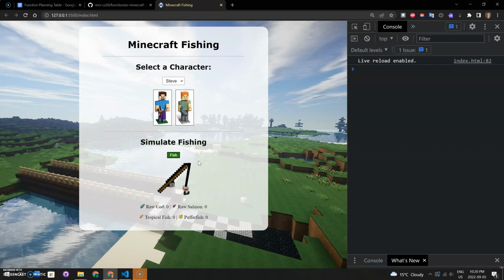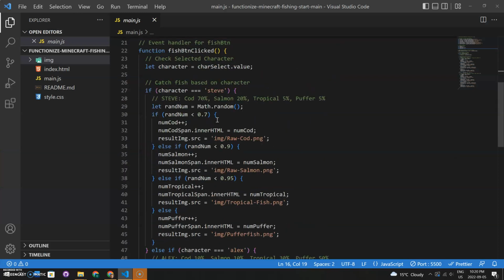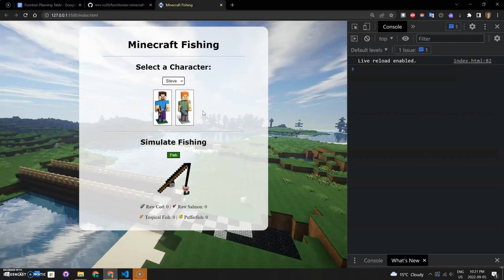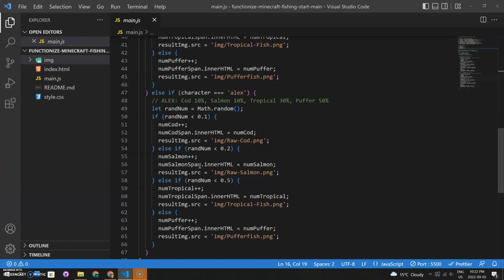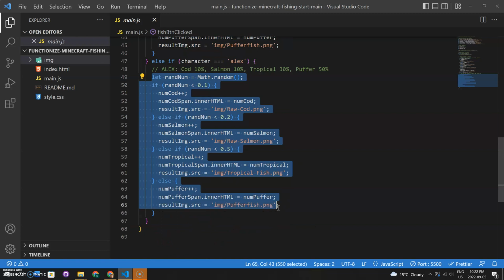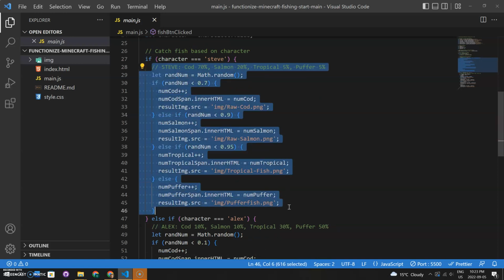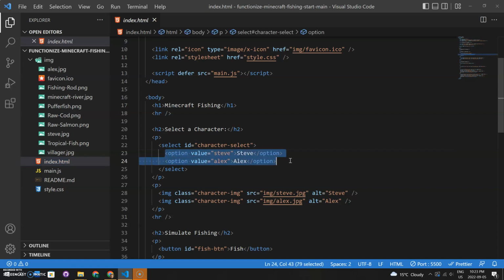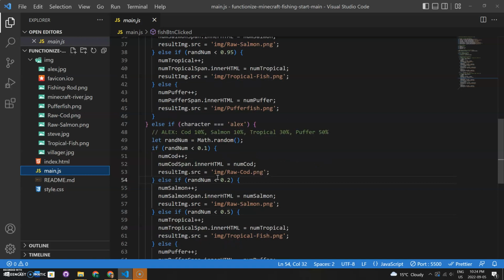Functionize Minecraft Fishing Instructions